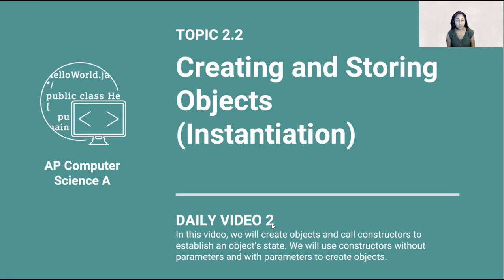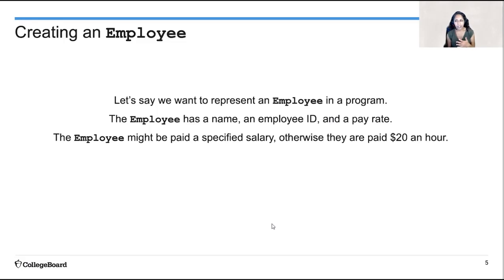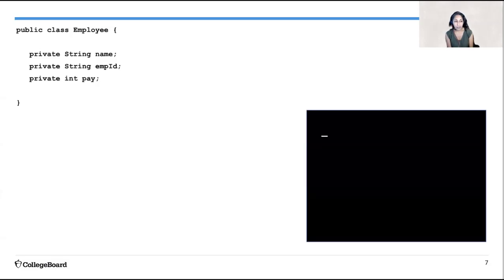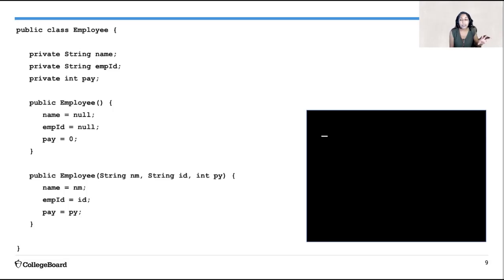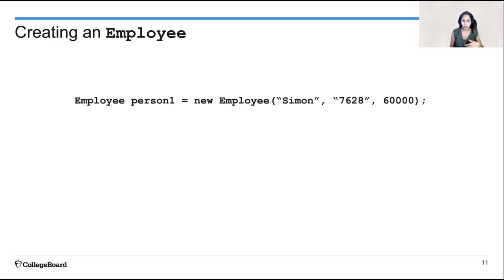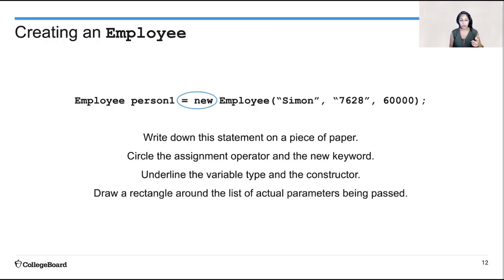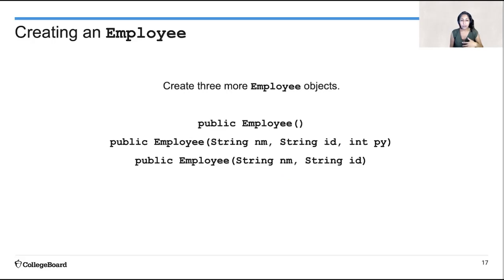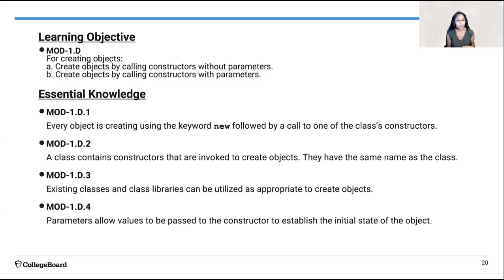AP CSP 2.2 Day 2 Creating and Storing Objects (Instantiation)